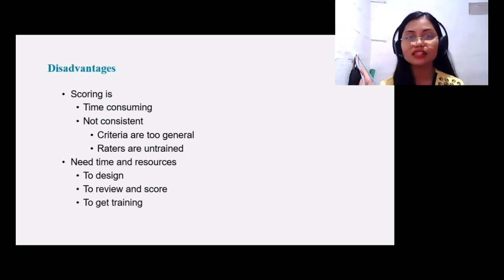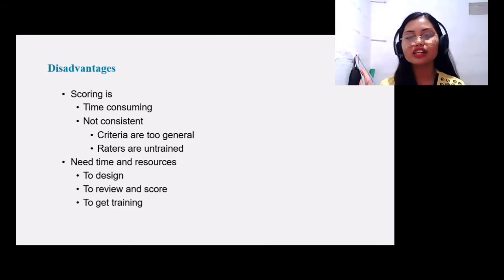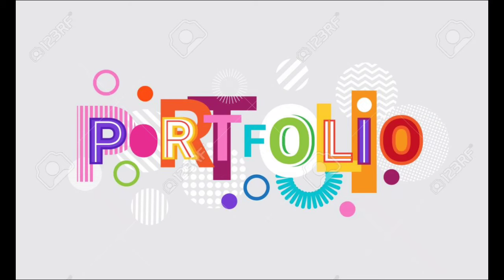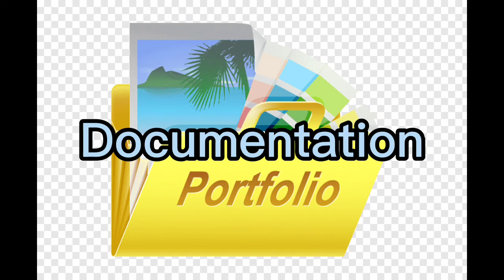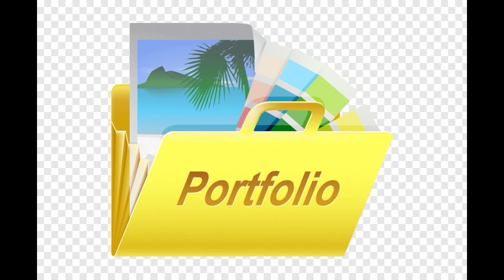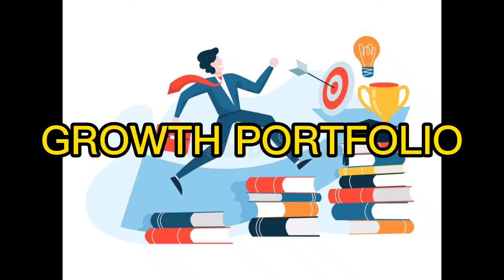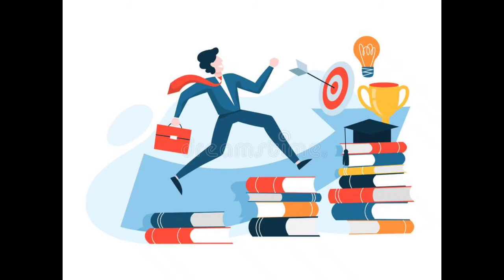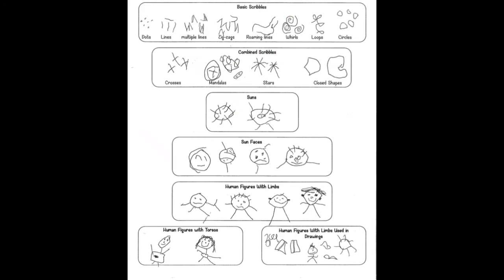Assessment of Learning - Portfolio